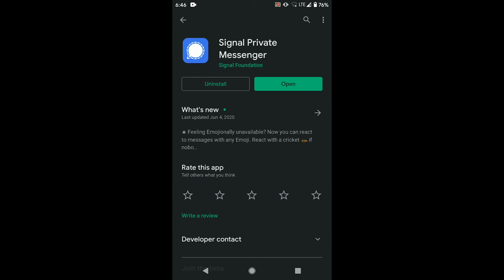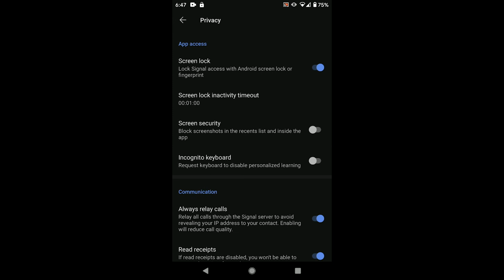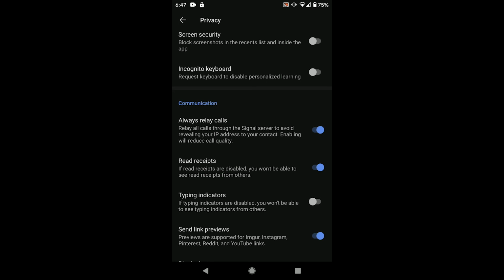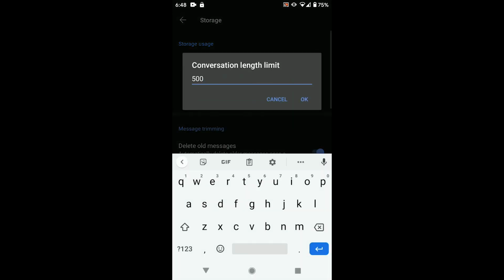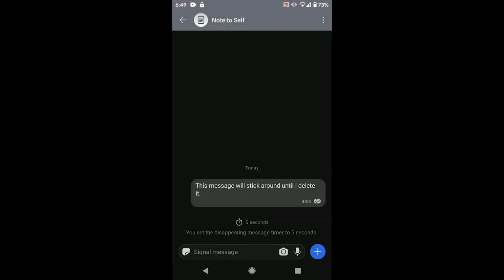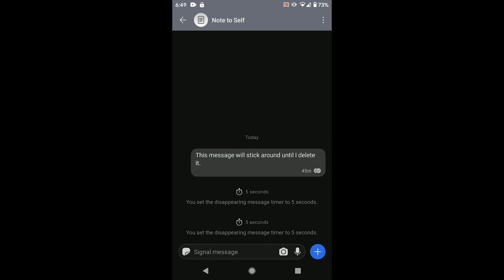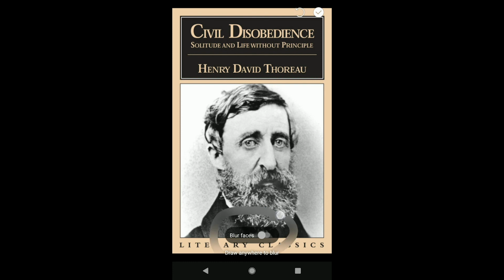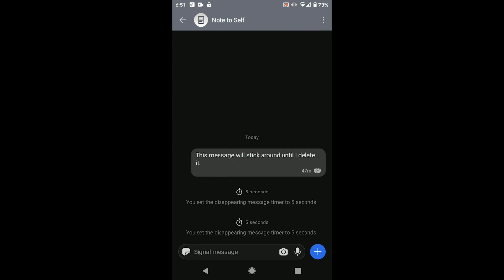Quick Signal Tutorial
A 5-minute review of the Signal settings you should enable to make sure you've configured the app correctly, based on your personal privacy goals.